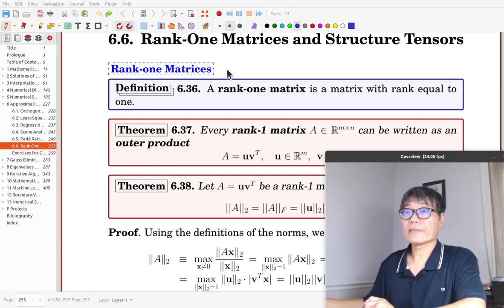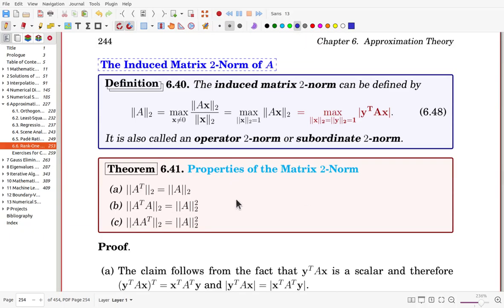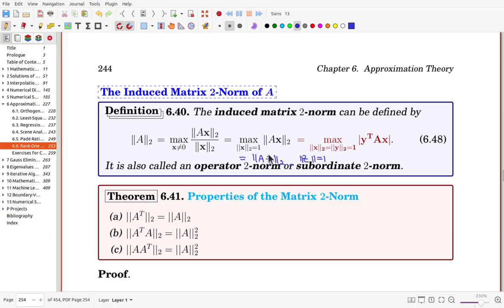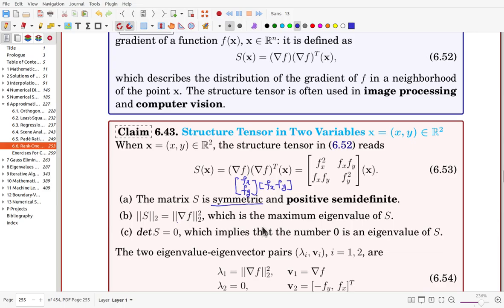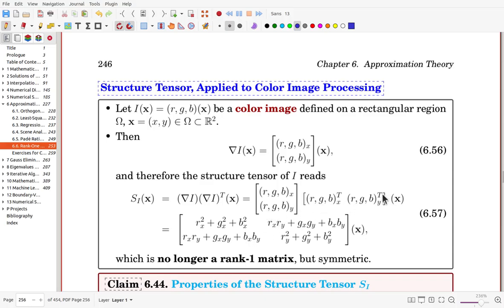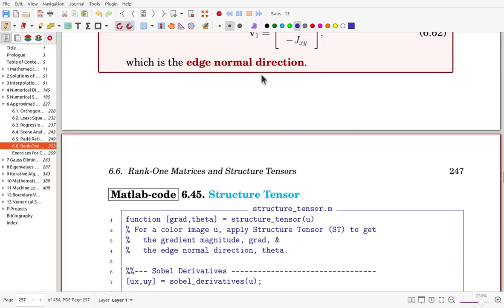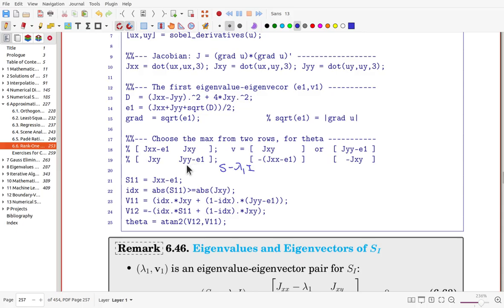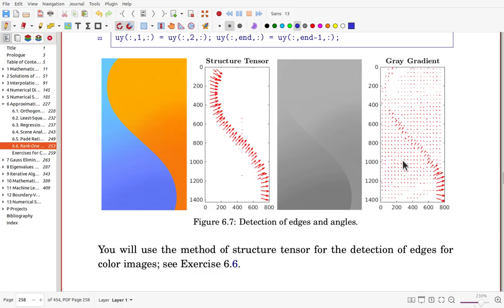MathTalent Numerical Analysis Sec 6.6 Rank-One Matrices and Structure Tensors Edge Detection